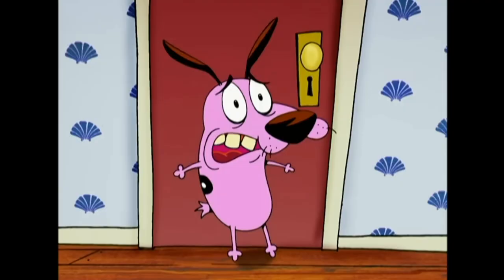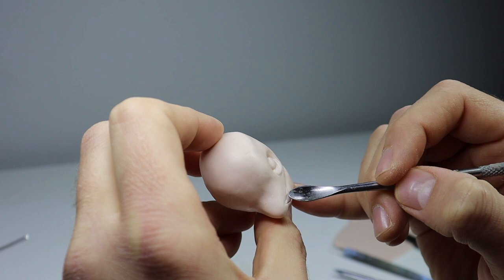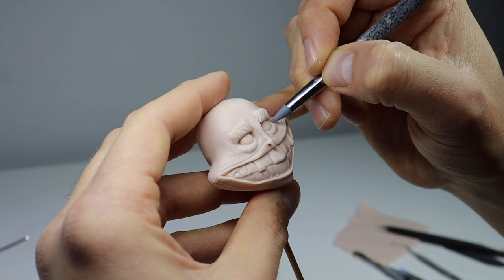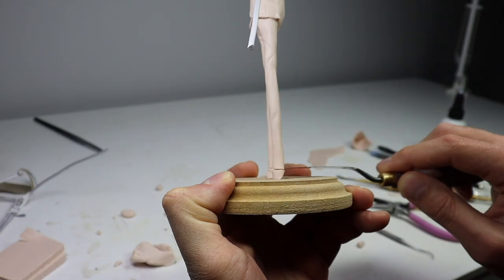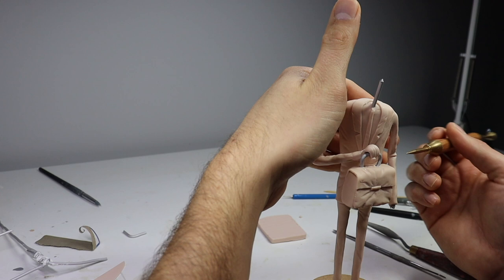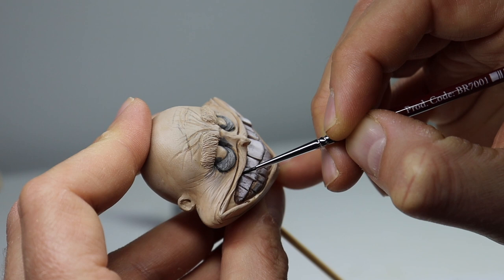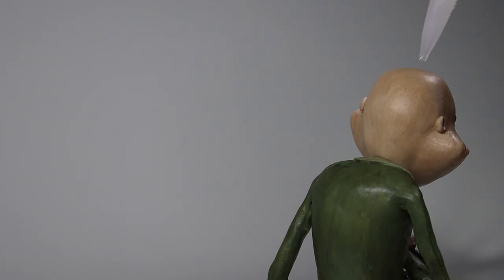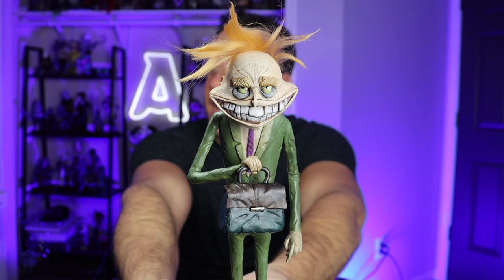2D to 3D! I Sculpted Freaky Fred from Courage the Cowardly Dog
Freaky Fred from Courage the Cowardly Dog has arrived! This guy is definitely one of the weirder villains and I was so excited to bring him into 3D in polymer clay. Watch me make his armature, sculpt and paint him in this full process tutorial video.

SHOPS OPEN! 🔽

TOOLS

CLAYS

LIQUID CLAYS

FOR FINGERPRINTS

ARMATURE

VARNISHES

2-Part Epoxy Resin

BRUSH SETS

RESIN